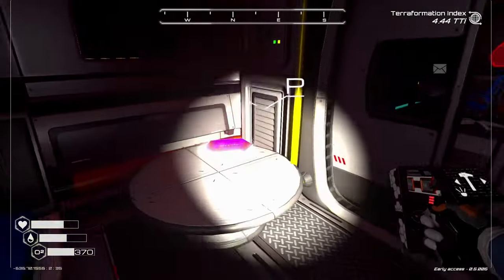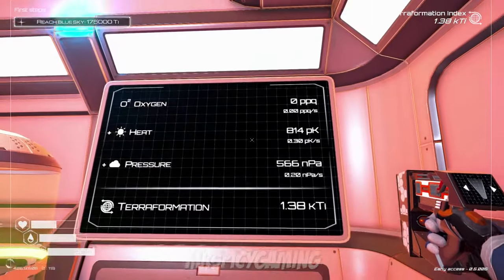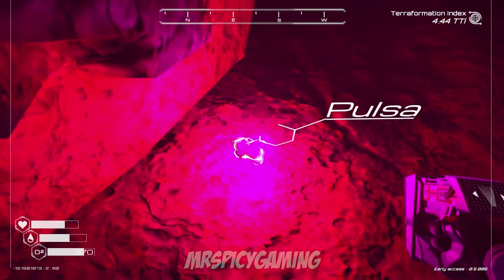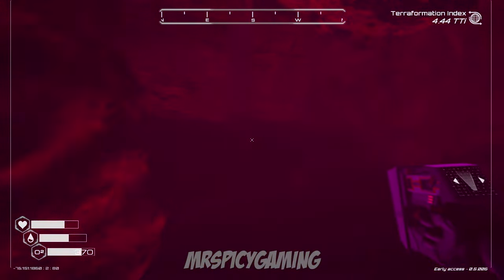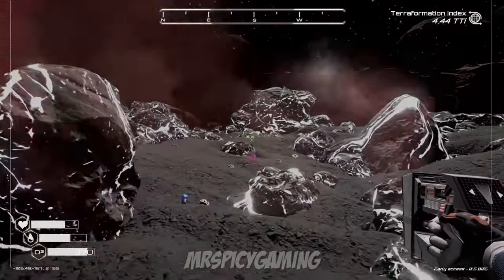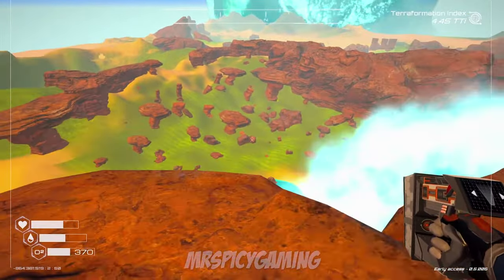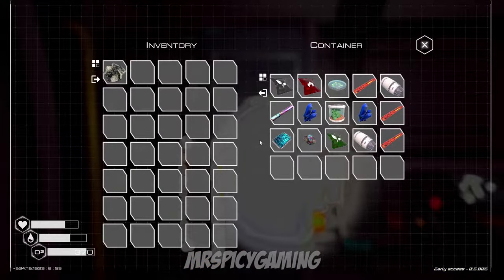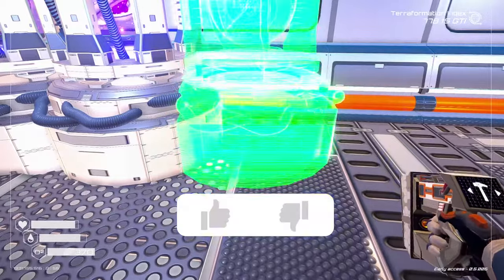How to get TONS of PULSAR QUARTZ - Planet Crafter Guide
Pulsar Quartz is a top tier material in Planet Crafter that is used for the top level buildables. You need Pulsar Quartz to make Teleporters so you can zip around between your bases, and you need it for the Nuclear Fusion Generators to power your bases. So how do you get Pulsar Quartz in Planet Crafter?

⏱ Timestamps ⏱
0:00 How to get Pulsar Quartz in Planet Crafter
1:00 Crafting
1:23 Check the crates
1:57 Pulsar Quartz Caves
3:30 Meteor Field
4:13 Waterfalls
4:30 A Big Purple Meteor
5:23 Best Way to get TONS of Pulsar Quartz